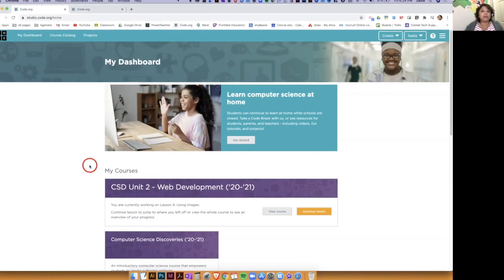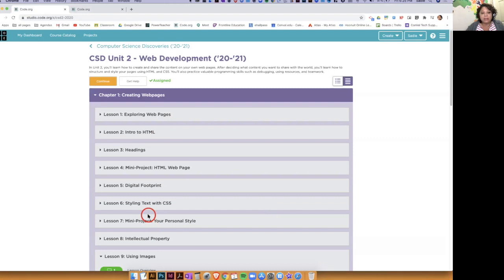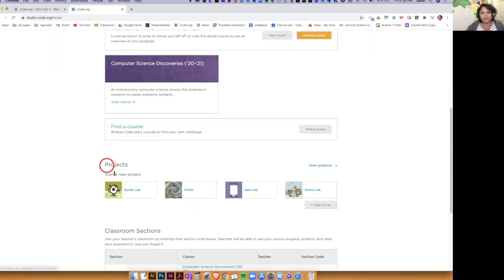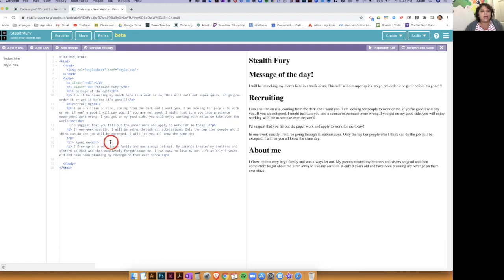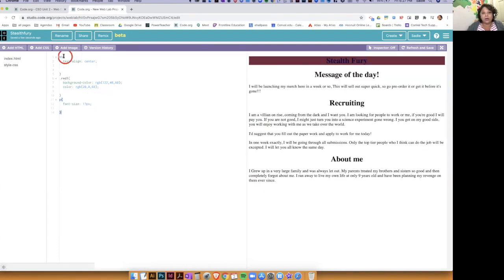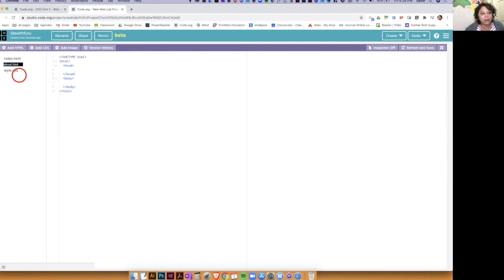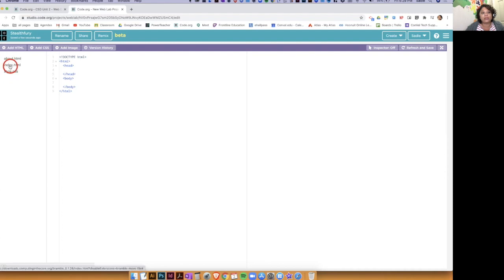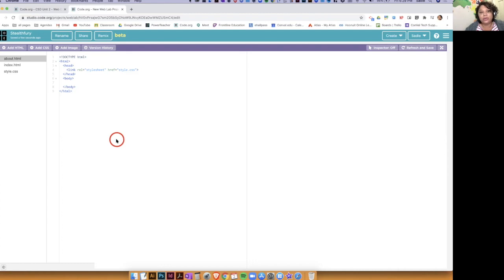Lesson 10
This video is for my web design class working on Unit 2: Html.